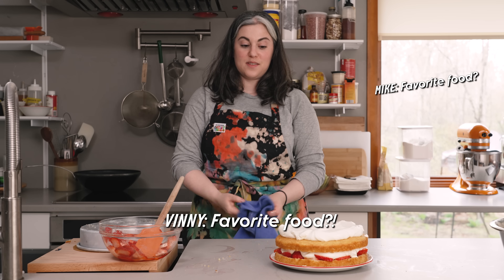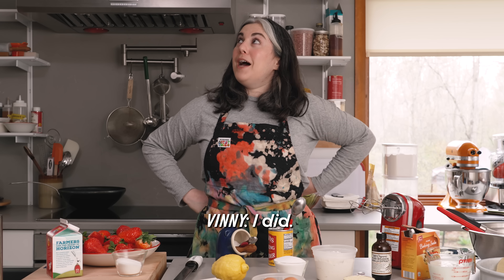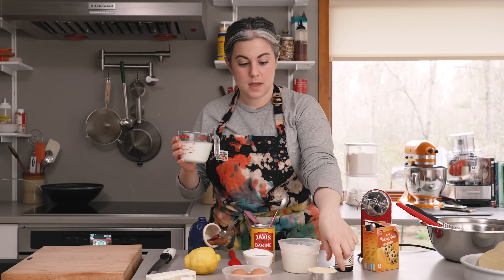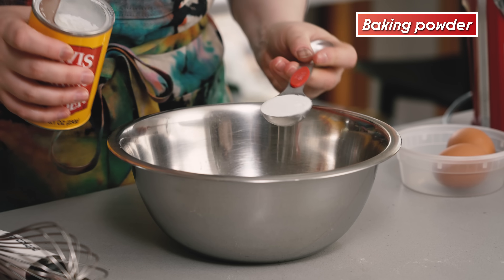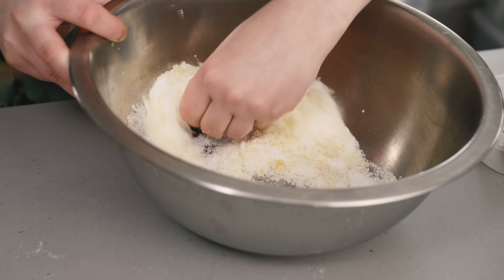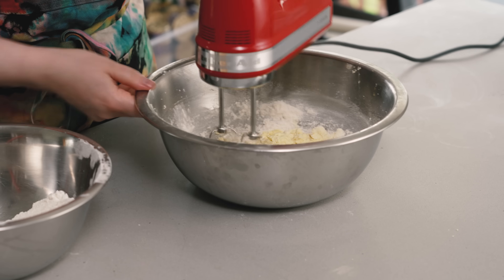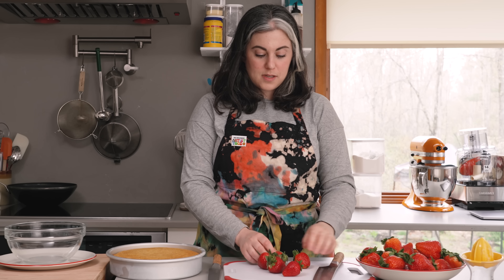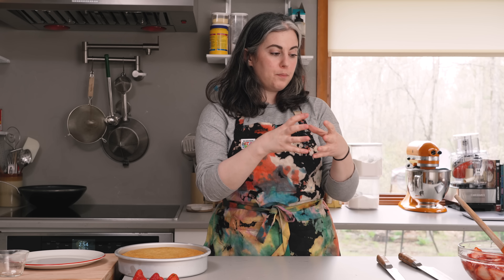The Ultimate Strawberry Layer Cake With Claire Saffitz | Dessert Person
This cake is my platonic ideal of a spring or summer dessert- uncomplicated, light and fruit forward. It's a hybrid of two other strawberry desserts I like quite a bit, the french layer cake known as fraisier and a classic strawberry shortcake. This cake is now my vehicle of choice for fresh berries and their juices. Follow along as Claire Saffitz makes the ultimate Strawberry Layer Cake.

Special Equipment:
9-inch springform pan or 9-inch cake pan with 2-inch sides, stand mixer

CORNMEAL CAKE:
Butter for the pan
1/2 cup yellow cornmeal (2.6 oz / 75g)
1 cup buttermilk (8.5 oz / 250g) at room temperature
1 teaspoon vanilla extract
1 1/2 cups all-purpose flour (7 oz / 200g)
1 tablespoon baking powder (0.42 oz/ 12g)
1/2 teaspoon baking soda
3/4 teaspoon Diamond Crystal kosher salt
3/4 cup sugar (5.3 oz / 150g)
2 teaspoons finely grated lemon zest
10 tablespoons unsalted butter (5 oz / 142g), at room temperature
2 large eggs (3.5 oz / 100g), at room temperature

ASSEMBLY
1 1/2 pounds (681g) strawberries, hulled (about 4 cups)
1/4 cup sugar (1.8 oz / 50g)
2 teaspoons fresh lemon juice
2 cups heavy cream (16 oz/ 454g)

Video Breakdown
0:00 Start
0:01 How To Strawberry Cornmeal Layer Cake

Photographer: Alex Lau
Food Stylist: Sue Li
Prop Stylist: Astrid Chastka

Video Series:
Producer/Director: Vincent Cross
Camera Operator: Calvin Robertson
Sound Engineer/Music: Michael Guggino
Editor: Hal McFall

Animation Credits:
Character Designer/Animator: Jack Sherry
Character Rigger: Johara Dutton
Background/Prop Designer: M. Cody Wiley
Background Illustrator: Jagriti Khirwar